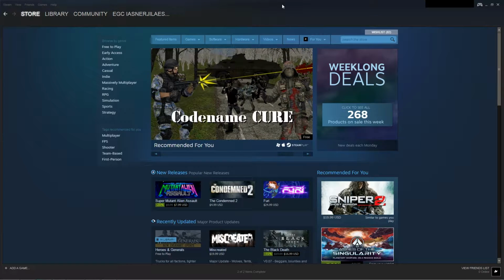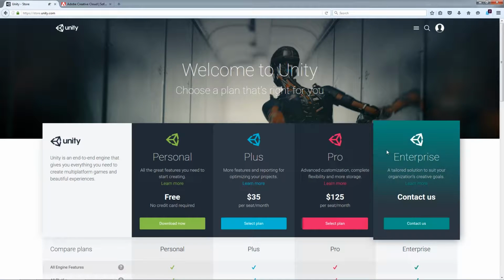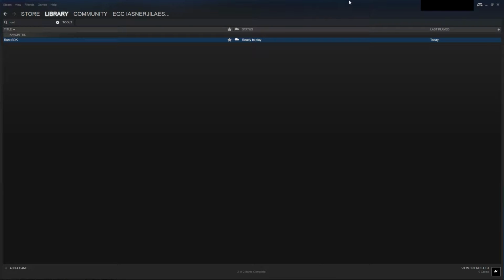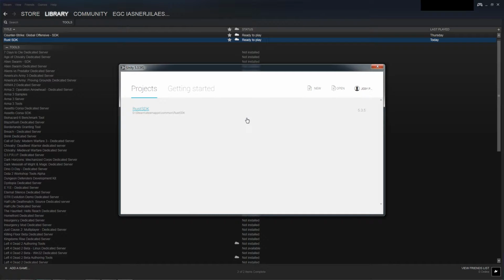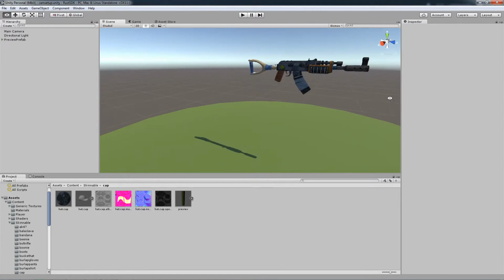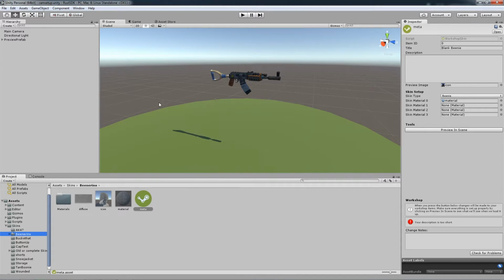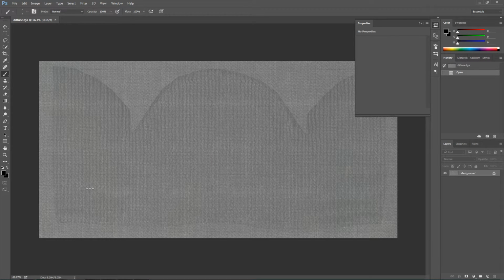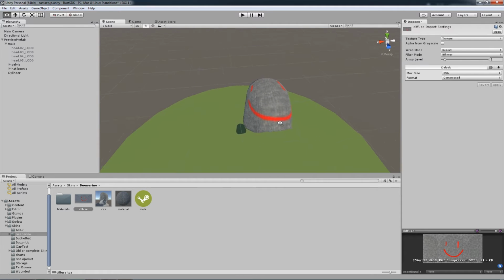Rust Skinning Tutorial 1: Setting up your work environment [Outdated]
In this tutorial we go over the prerequisites for creating rust skins.
Programs required:
-Photoshop or similar image editor
-Unity
-Rust/Rust SDK

TheFatRat - Monday (feat. Laura Brehm)
TheFatRat - Time Lapse